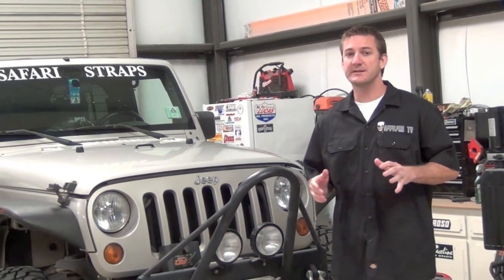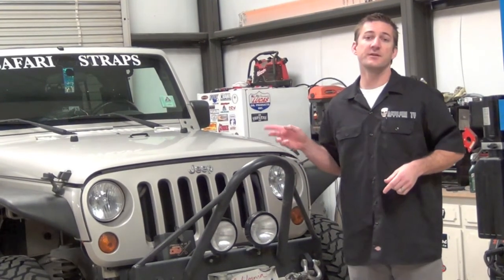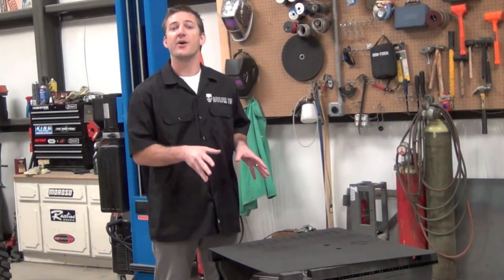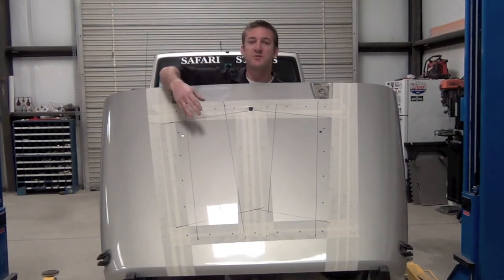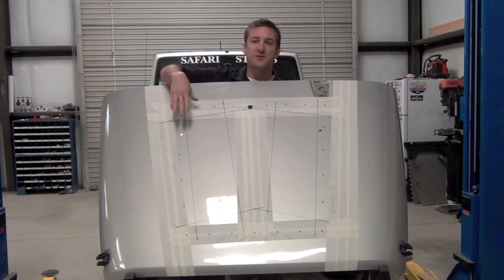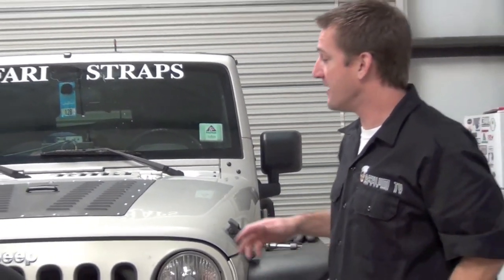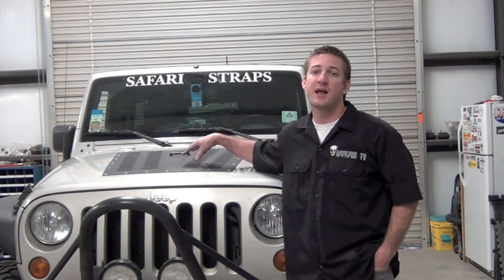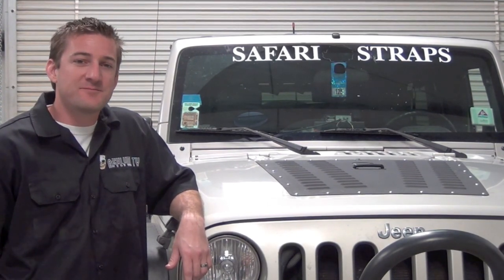Asylum TV Synergy Hood Louver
Synergy JK Hood Louver Install